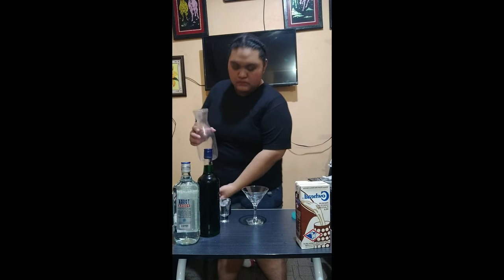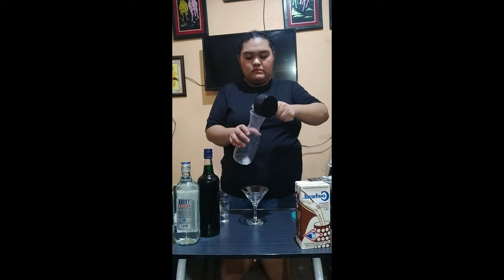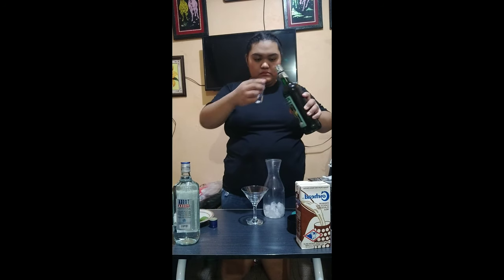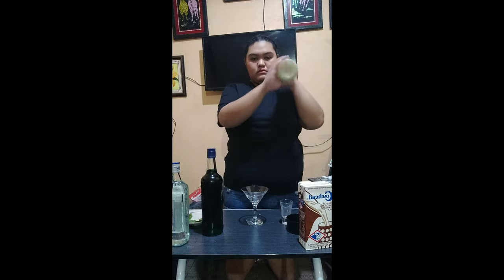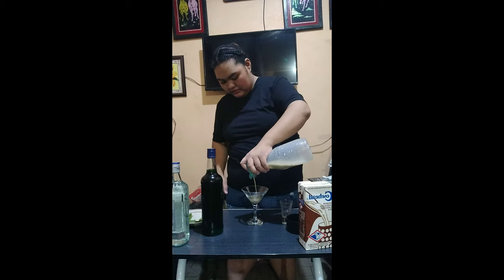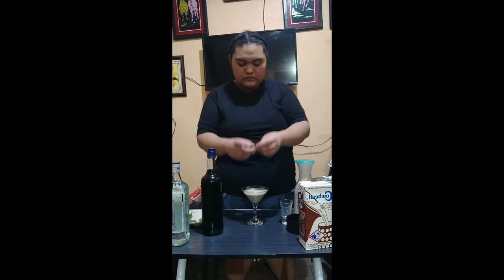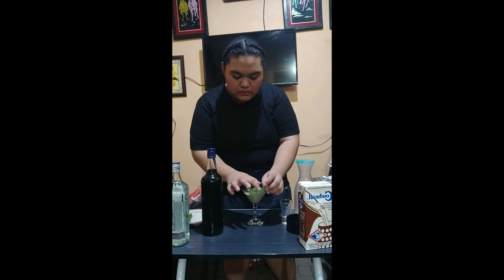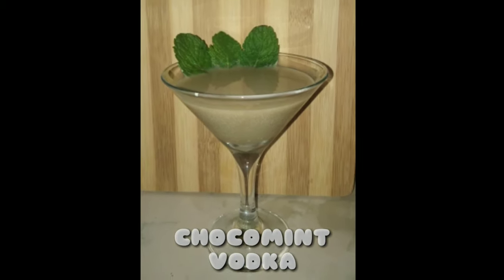Own Cocktail Concoction